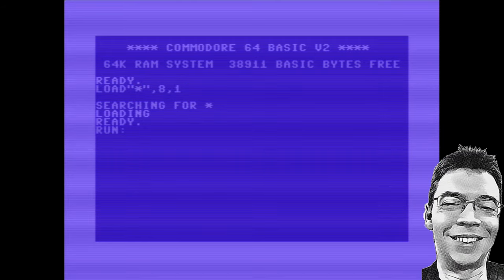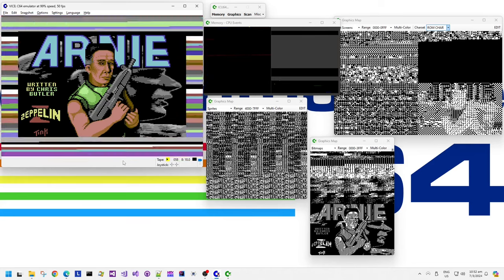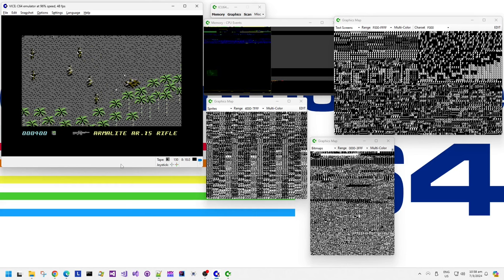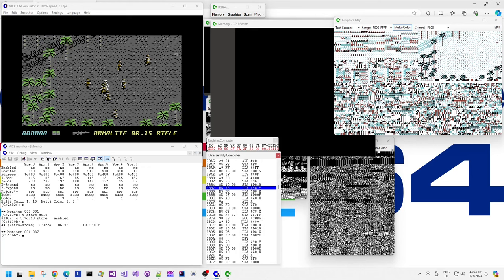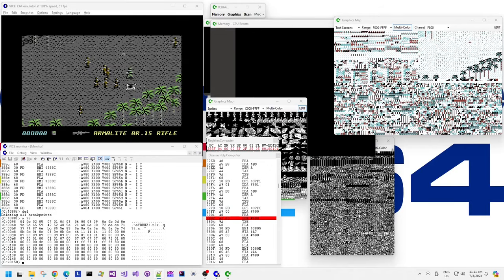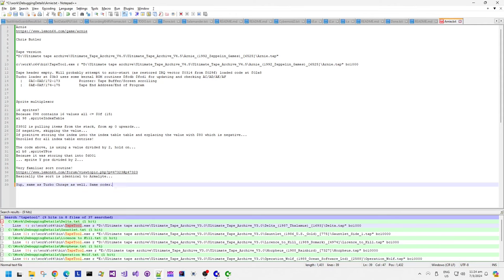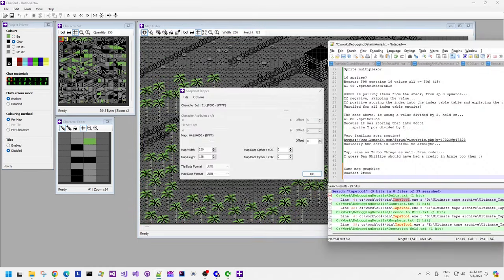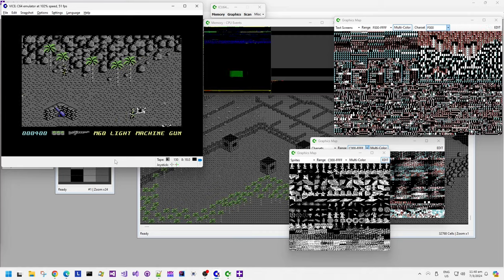C64 Games memories - Arnie - Technical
In this episode of Commodore 64 retro games memories, I look at Arnie (tape version). The tape turbo code, title screen and game graphics, find very familiar sprite multiplexor code, and extract the map data while disabling collision detection.

00:11 Introduction
00:32 Tape loader
00:55 Memory filled with kernal data
04:00 Loading bitmap
05:24 Turbo load code
08:10 Game title screen
09:12 Score panel charset
09:56 Sprite data
10:23 Bullets are multicolour sprites
10:46 Map data in memory
12:24 Game single screen, with scroll
14:00 Looking for the multiplexor
16:00 Finding the sort routine
16:36 ... this code looks very familiar
21:00 ... by Dan Phillips (Armalyte)
23:12 ... Turbo Charge has the same code...
24:28 Map data extracted in CharPad
28:00 Disable collision detection
31:04 Game logo in the map data